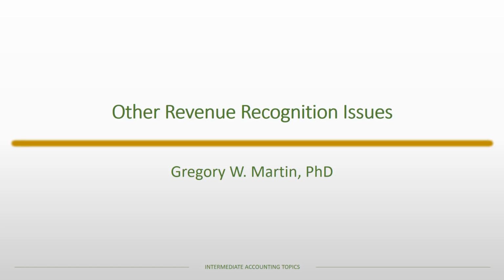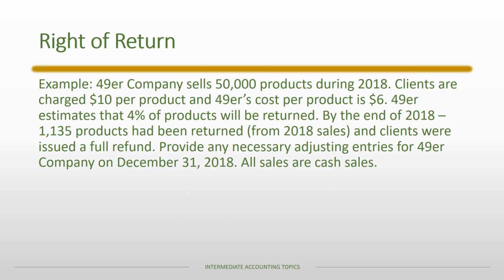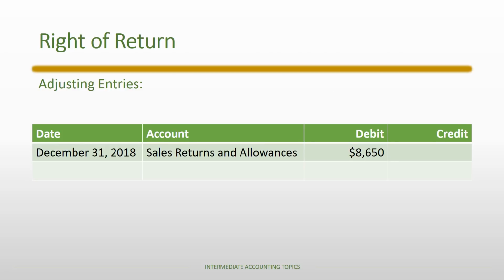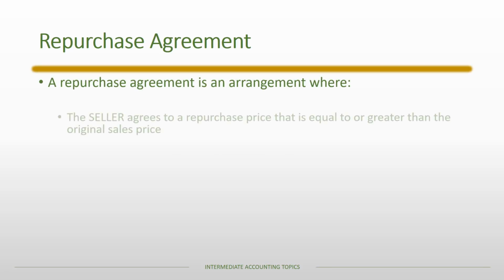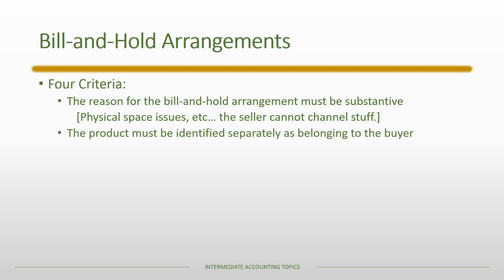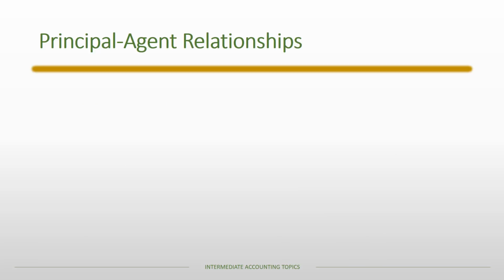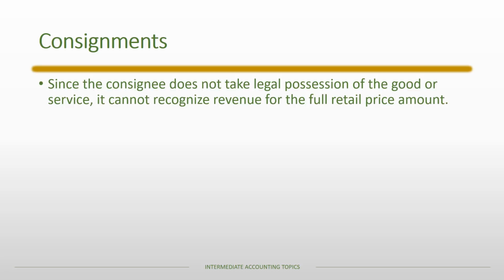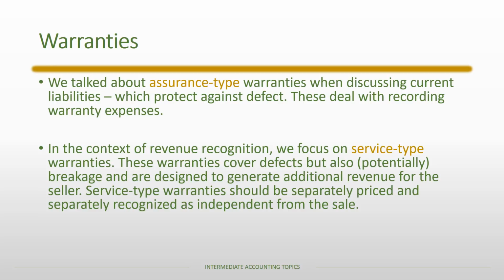Other Revenue Recognition Topics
This lecture discusses various common revenue recognition situations and their proper treatment under the new revenue recognition standard.